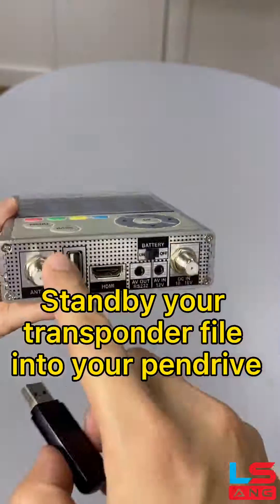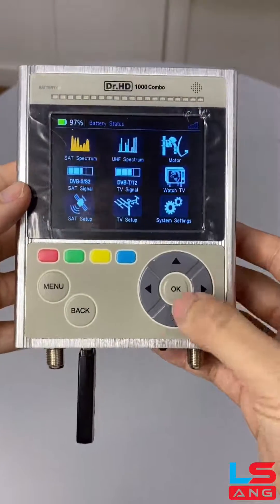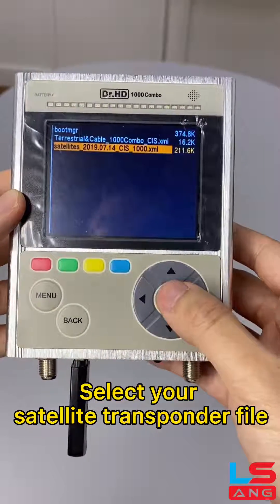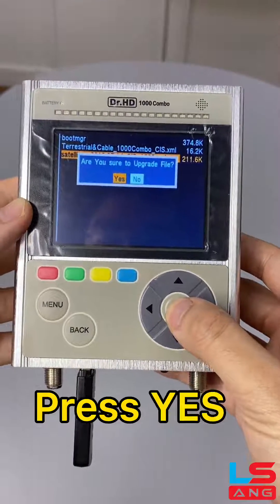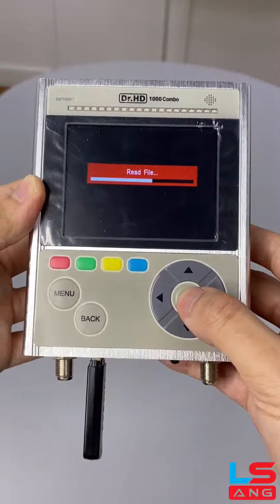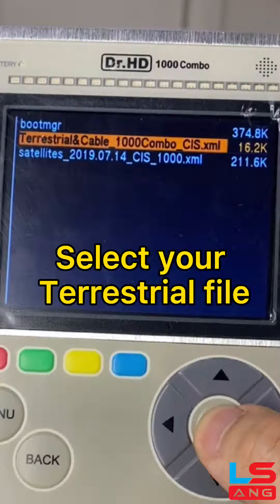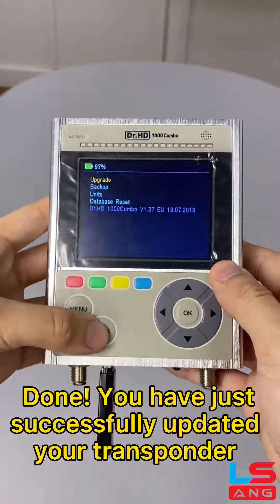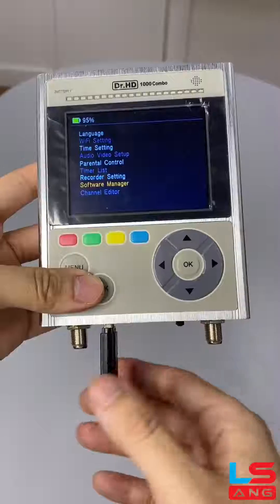How to Install Transponder into Dr HD 1000 Combo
This video will show you how to install new transponder file into Dr HD 1000 combo.

L S ANG COMMUNICATION SDN BHD
We are the sole distributor for Dr HD brand in Malaysia.

Dr HD 1000 Combo:
» Compact, easy-to-use satellite meter for Effective installations: Easy, and Fast
» DVB-S/S2 + DVB-T/T2 support
» Fast Real-time Spectrum ≥ 9FPS (≤110ms)
» Watching of TV channels
» Fast SAT ID function, so you instantly know from which SAT the signal is coming from
» Rich display of: BER, MER, PER, SNR, Link Margin, C/N, RF level, Constellation, etc
» Cross-polarization (X-pol) function for installation of professional LNBs and other critical X-pol issues
» POP: Proof Of Performance logs
» Voltage + Current display of LNB and Terrestrial antenna
» Audio (beep) and visual alarm when signal locked
» Keyboard glows in the dark, RCU included
» Stay hands-free: can be attached to your wrist/hand or belt or neck-strap
» Special bag for installations in direct sunlight + additional protection
» CCTV function (displays RCA audio + video from Cam, and provides power 12V)
» USB host port for SW update and recording of data-logs, Proof Of Performance logs right to your USB drive
» Light-weight, strong drop-proof compact aluminum housing
» Auto search, fast blind search, NIT search
» RSSI display in dBm or dBuV, C/N display in dB and %
» Satellite position/Network name/Transponder info display (by NIT)
» 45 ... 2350 MHz input frequency
» DISEqC 1.0/1.1/1.2/USALS/Unicable/Unicable II (EN50494/EN50607) support
» Can power up USALS motor to move dish
» Field-editing is also possible (no PC needed)
» No need in database update for SAT ID and for field work
» Li-Ion battery: 3400mAh
» Red/Green LED bars for additional convenience in bright sunlight
» Easy to update sat+terr TP data with Satellite.xml and Terrestrial.xml file types
» Possible to charge and power up from any DC power 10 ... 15V, even from satellite receiver
» Can work without battery
» HD digital video out
» RS232 for service functions
» Included: Bag, AC charger, Car charger, Remote control, A/V in cables, 12V out CCTV cable, RS232 cable